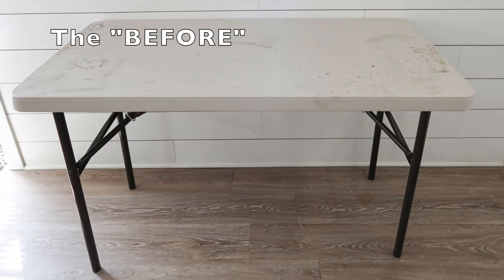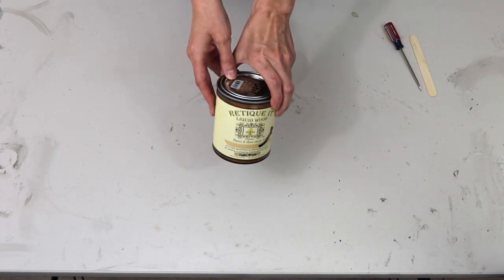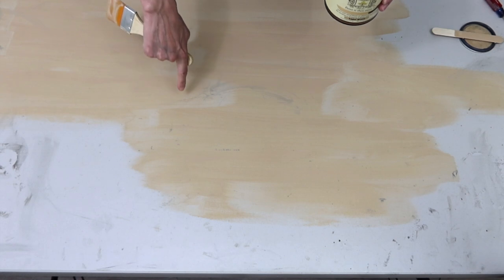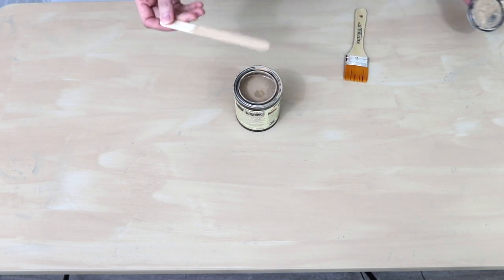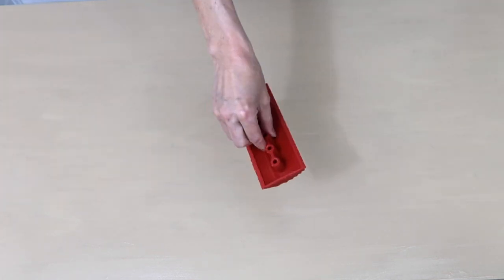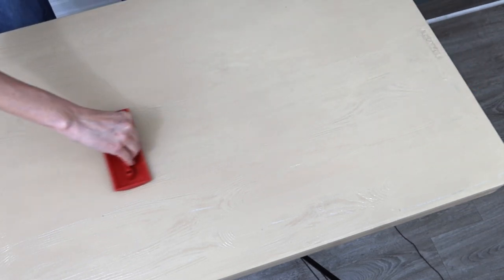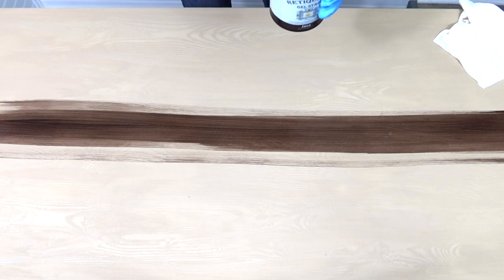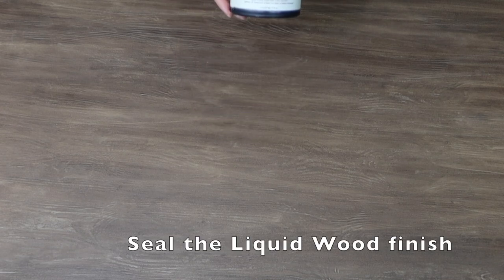HOW TO USE RETIQUE IT LIQUID WOOD with a folding table makeover-this has REAL WOOD PARTICLES in it!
I have found my new favorite paint. Guess what? It's a LIQUID WOOD PAINT! yep, I'm not even kidding. This product is made of 66% wood particles and transforms ANY surface (even plastic) to a beautiful wood surface. Let me show you with a fun folding table makeover. You won't believe what it looks like now!
See how I took a boring folding table and gave it a real wood look makeover with a fabulous product called Liquid Wood. Retique It makes the Liquid Wood product. This product infuses real wood into a paint product that you paint on a wood finish to any surface, even an old plastic table top. See how I transformed this folding table from drab to fab with an easy step by step furniture tutorial.

RETIQUE IT LIQUID WOOD
RETIQUE IT LIQUID WOOD KIT -- this is what I used